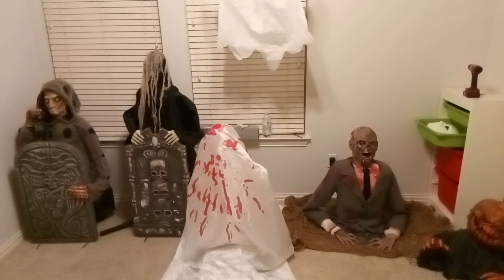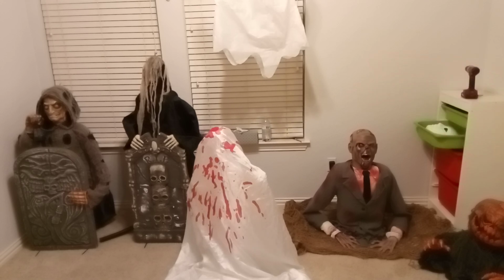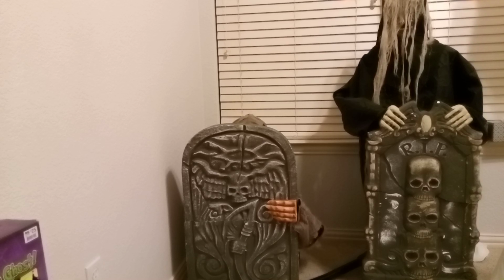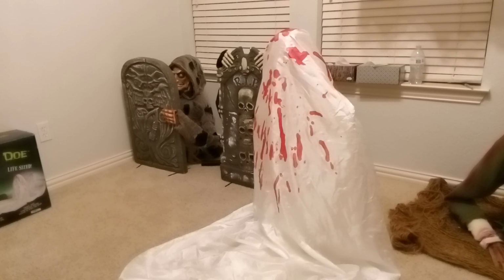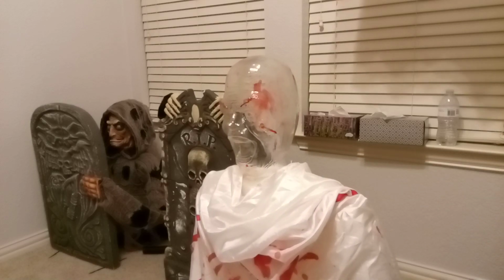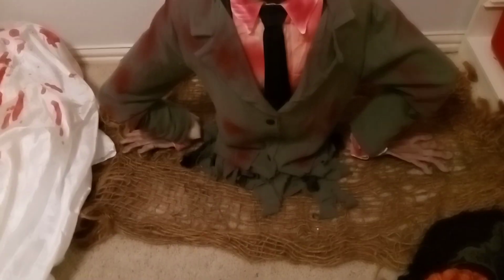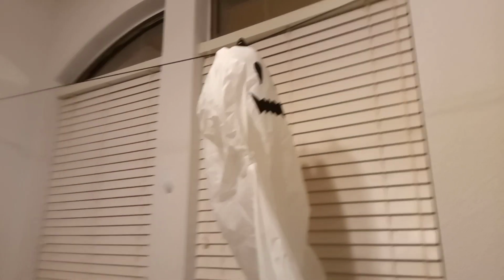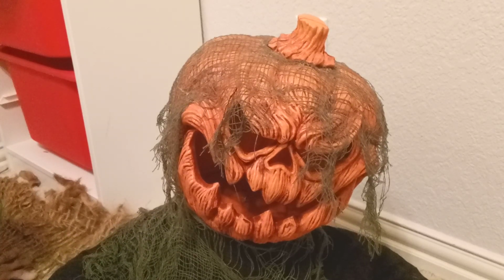Halloween Animatronic Collection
Here is my current collection of Halloween animatronics!

list:
1. Creepy Caretaker
2. Guardian of the grave
3. John Doe
4. Deadlift Zombie
5. Large Flying Ghost
6. Pumpkin Groundbreaker

The Guardian of the Grave is still available at getcoolstuff.com